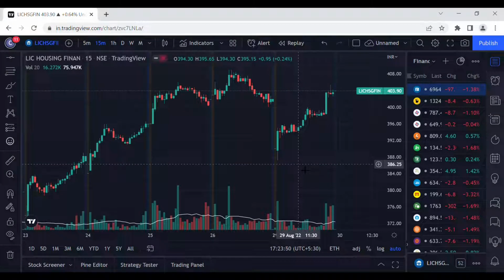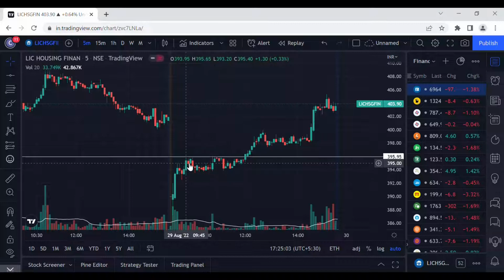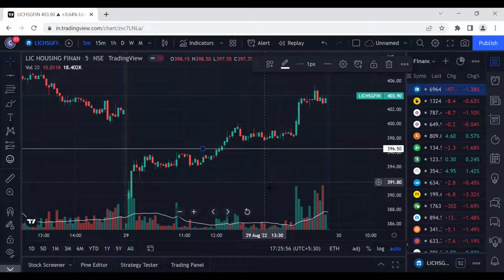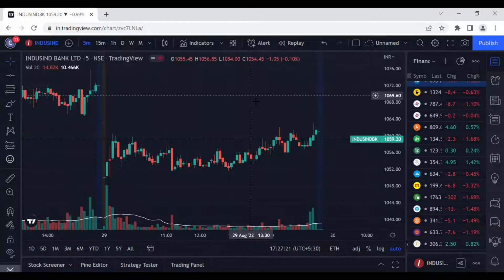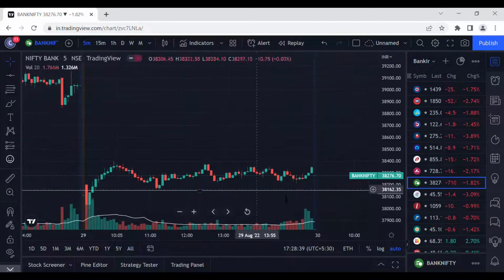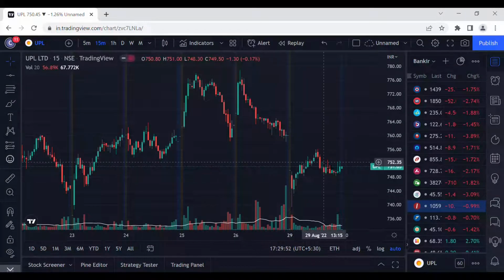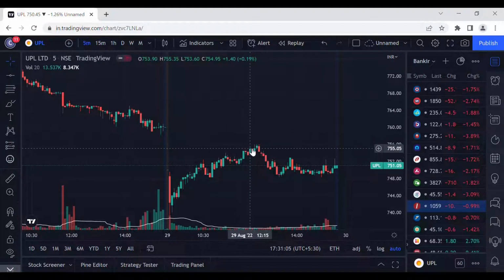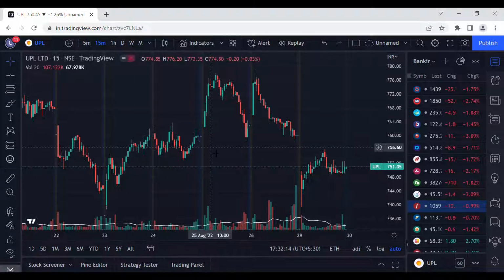RED RED RED TRADE| WRONG TRADE | Stock Market for beginners.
HI friends,
Check out the trades taken on August 29 , 2022.